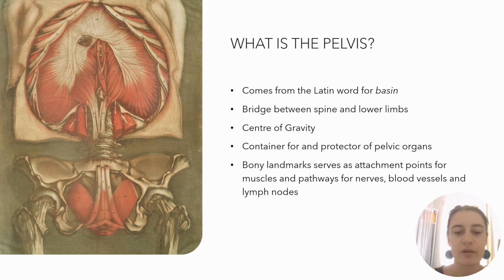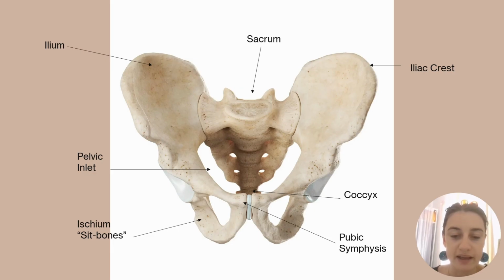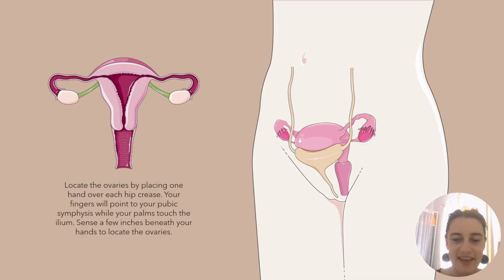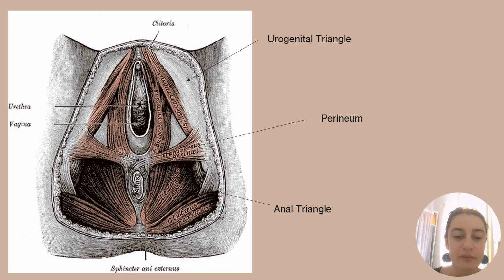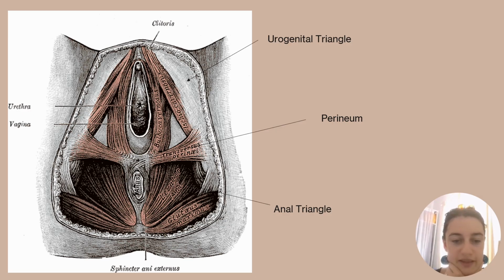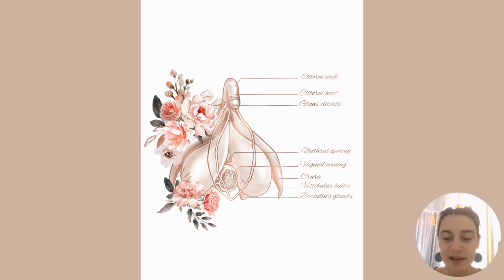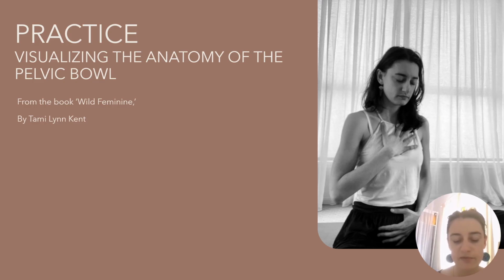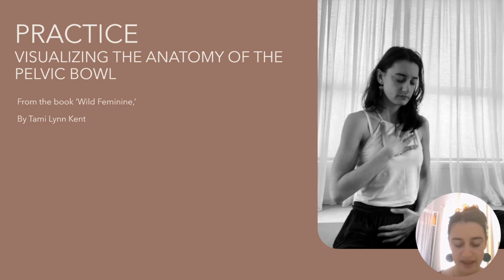Pelvic Anatomy & Visualization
Having an understanding of our anatomy can help us visualise and sense our bodies with more clarity. We overview the anatomy of the female pelvis and apply this knowledge embodied experience through a visualization from Tami Lynn Kent's book 'Wild Feminine.'

Are you a Yoga Teacher looking for teaching resources?